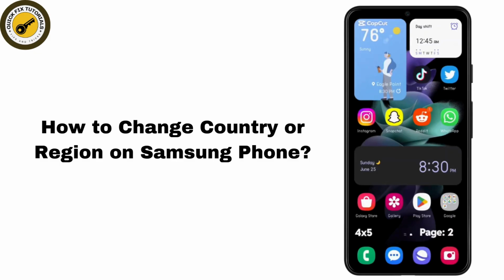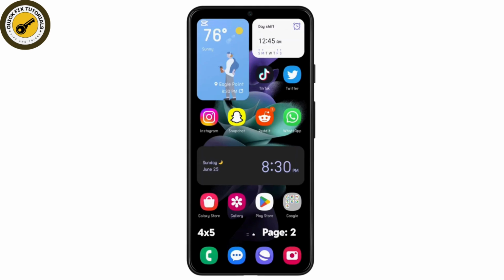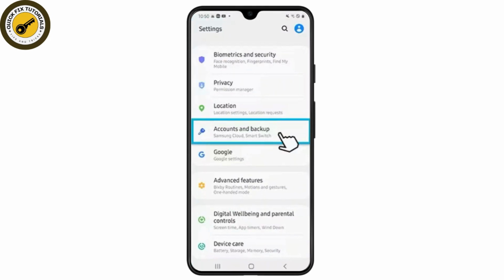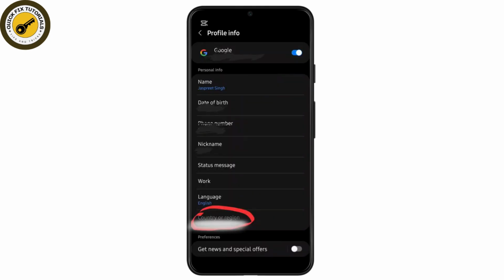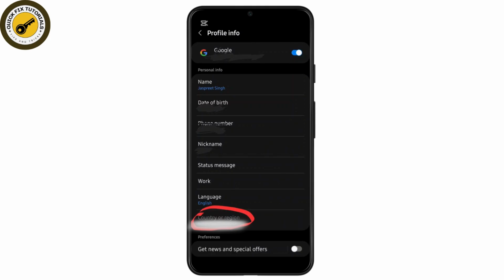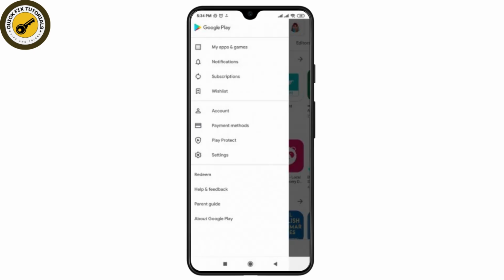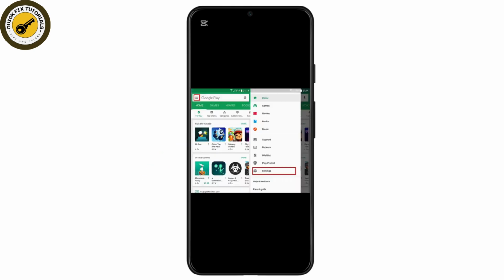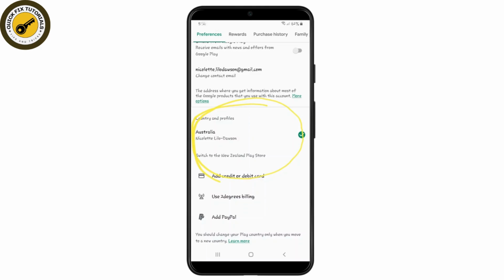How to Change Country or Region on Samsung Phone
Need to change the country or region on your Samsung phone? This video will guide you through the steps to easily update your country or region settings on your Samsung device. Whether you're asking, "How do I change my country or region on my Samsung phone?" or need help with accessing region-specific content, this tutorial is perfect for you. Learn how to modify your device settings and enjoy content tailored to your new location. Watch now to see how you can change the country or region on your Samsung phone today!

Timestamps:
00:00 How to Change Country or Region on Samsung Phone
00:10 How Do I Change My Country or Region on Samsung Phone?